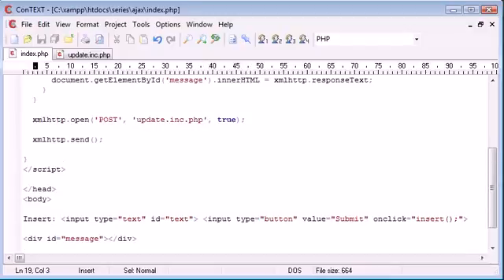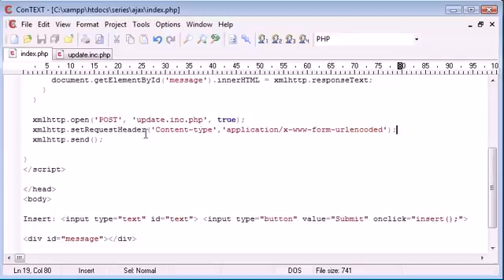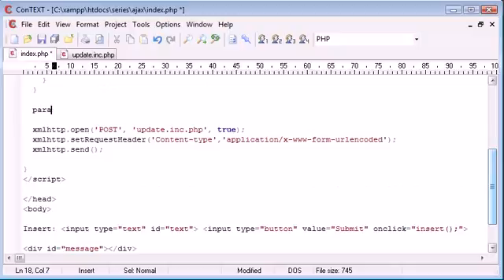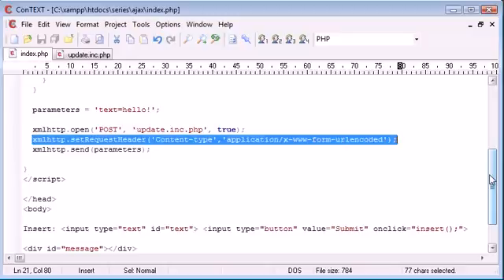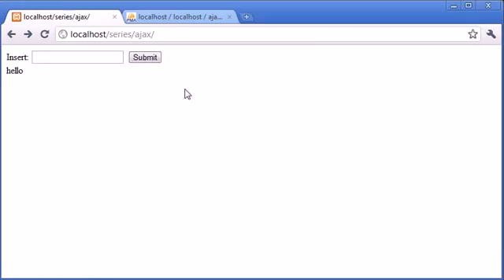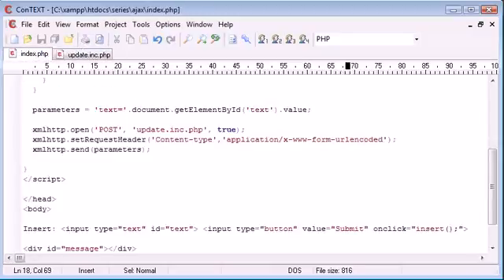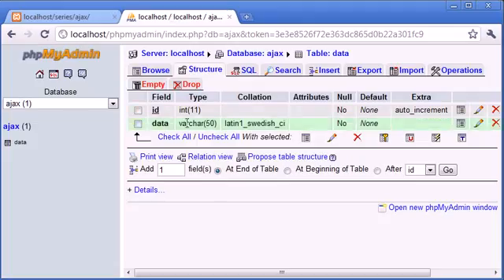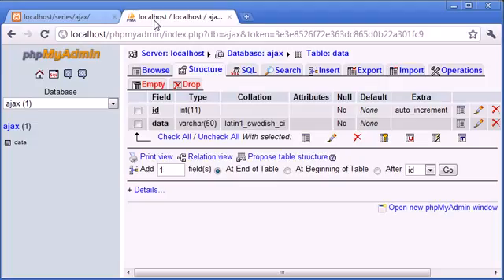183 POSTing Data Part 4 PHP Tutorials